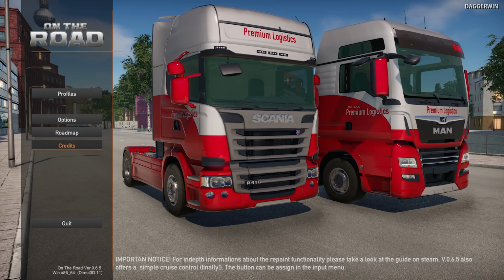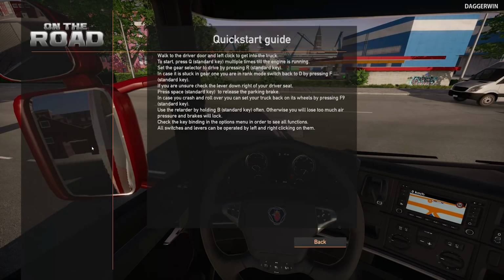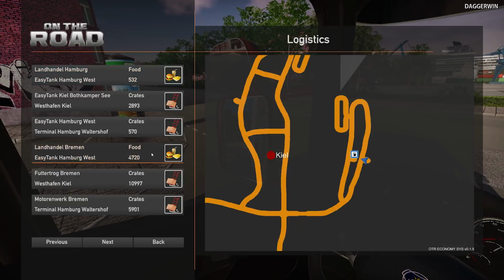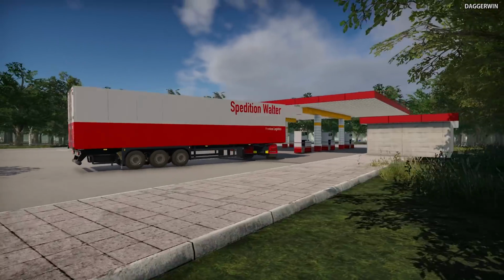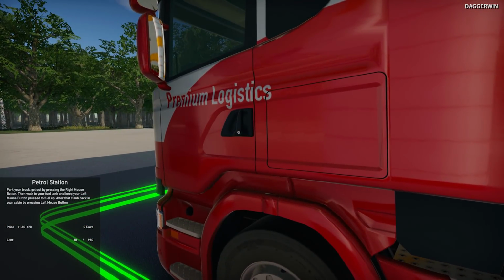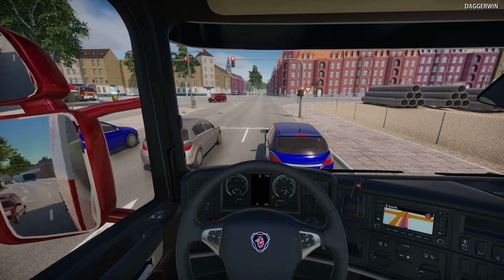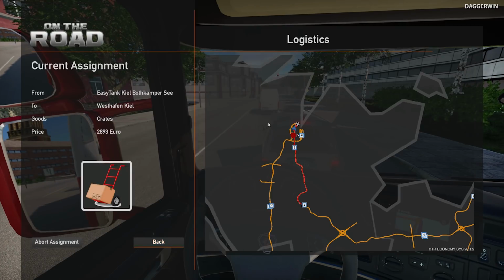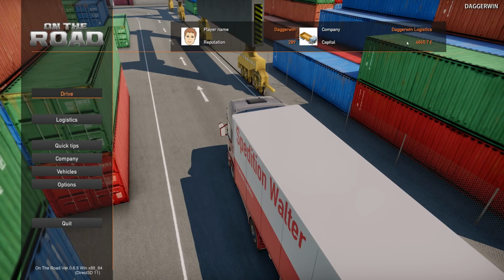ON THE ROAD | Advanced Early Access | FIRST LOOK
Welcome to the advanced early access of On The Road.
On the Road – the realistic truck simulator for the PC by the developer Toxtronyx is currently in an advanced stage of development.
Thank you to Aerosoft for sending the early access copy.